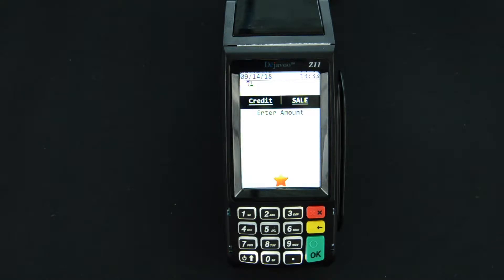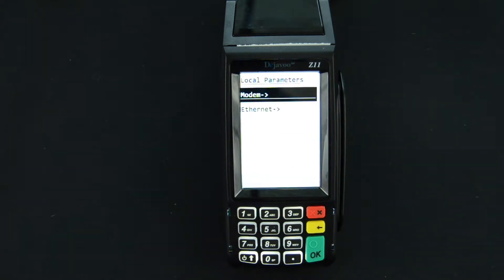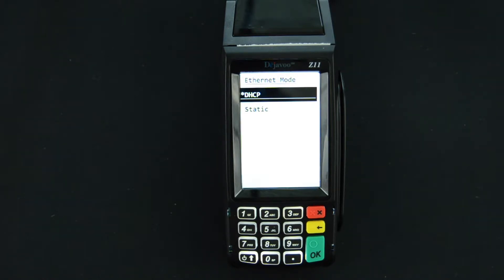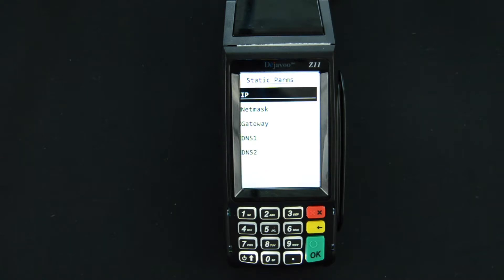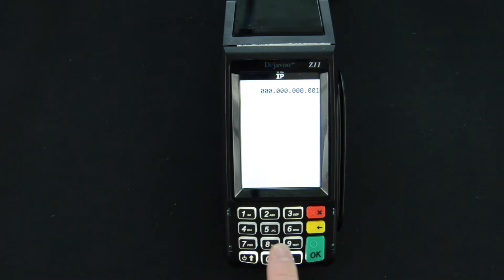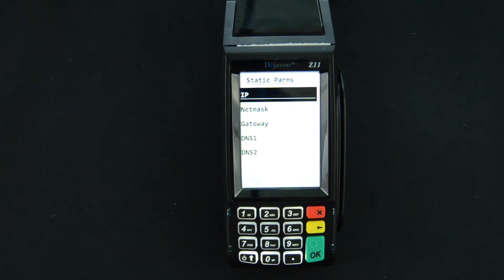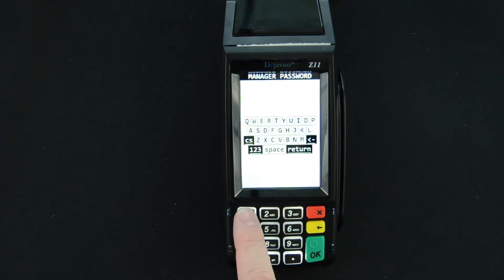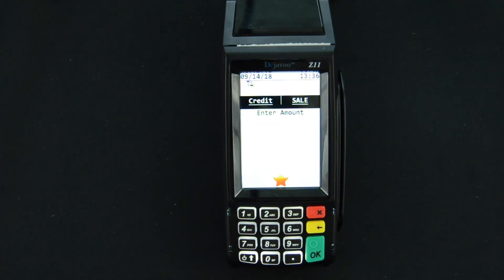How to: Switch between IP and Dial in Dejavoo Z Series terminal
How to do change between internet and dial-up connection on a Dejavoo Z9.

If you looking for more information about payment processing checkout our blog.